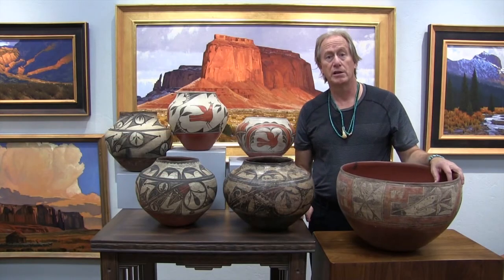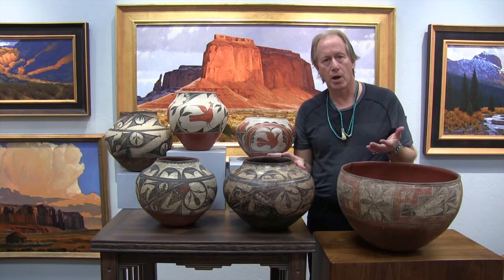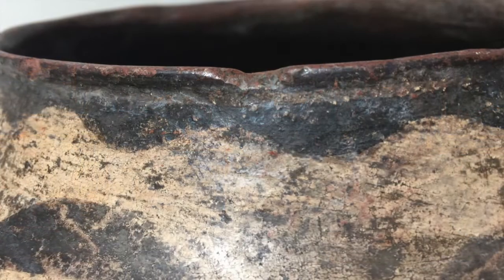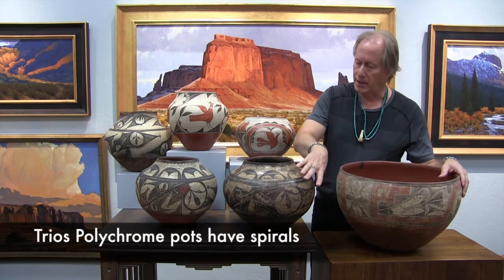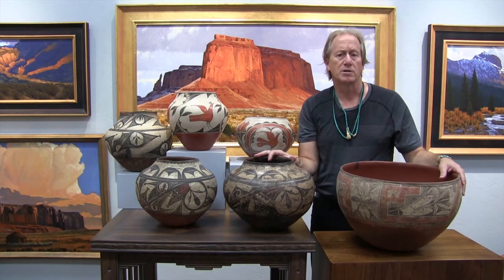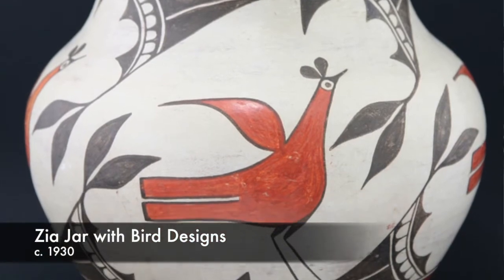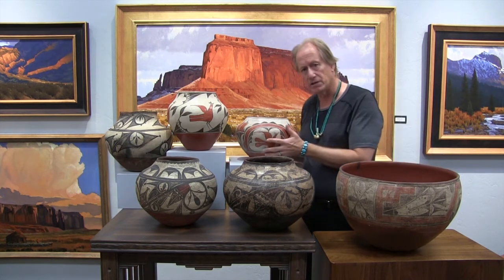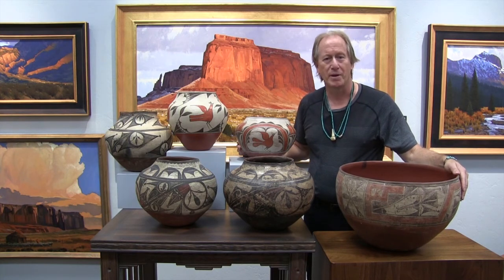Native American Pottery: How to Identify and Price Early Historic Zia and Acoma Pottery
Early Native American Zia pottery is highly sought after by pueblo pottery collectors. Learn about the different types and history of Zia and Acoma pottery.  Dr. Mark Sublette owner of Medicine Man Gallery with 25 years experience gives you tips on what to look for when collecting Zia pottery.

Today I'd like to talk to you about early Zia pottery, and I'm talking about material that runs anywhere from about the 1800s until about 1920. Zia Pueblo itself is located about 50 miles north of Albuquerque, and it’s kind of between the famous Pueblo and Santa Ana Pueblo. It's a beautiful area, and they've made great pottery for centuries.

Now we're fortunate to have a few examples of very early Zia pottery. the earliest part of Zia pottery is called trios polychrome, and this is really a pre-Zia (what we consider Zia), which would be these types of pots. The Trios Polychrome – this is a great example; this pot could date anywhere from 1820 to 1840. Some of the things that you'll notice about this pot, besides a great patination (in other words it has this kind of human use and it does – this thing was used as a water vessel and for food for two centuries), you can also see on the rim that there's areas of wear, and the wear is so old that it kind of has come down. There’s no, no recent chips or anything – this is from ancient use.

For the Trio's Polychrome, the definition really is that type of body shape (first of all), and you'll see it's kind of a flat body with a kind of a mid-body range. It's not this high range like these where you have a narrow, small acute base. These are much more fat and squatty.

Also, you'll see this spiral design that's throughout the Native American pot here, and this is also a Trios Polychrome. This is a little later – this is about an 1870s maybe even 80s pot, so you see the earliest one and then this is the very end of that period. Also, you'll see these nested bird designs – these types of things along with a design along the top as you can see on this, which is rain or water, are indicators of Trio's Polychrome, which are very valuable it's very, very rare. You don't see these often.

The other type of Native American pots you'll see from the Zia Pueblo are things like this – big dough bowl. These were made to be used. They made dough out of them, and something like this is big enough that you could feed two or three families with it. A jar like this could range anywhere from 1890s to 1910.

Then you have the later designs. This is really what a lot of people would think of when they think of Zia pottery with these bird designs. All these historic pots have a cream slip and red on the bottom, as well as this kind of band. This pot to the far right (your left) is an earlier example 1870s to 80s, and it's kind of going from the Trio's Polychrome to more of the Zia pottery, again it has that leaf shaped design that you see in early Zia Pueblo pottery.

One of the things you'd like to know is how you can tell this from Acoma. I always hear this: “how do you tell an Acoma pot from Zia?” The main way is that it's heavy. So, if I lifted this up this would be a heavy pot. Now obviously, I can't show this on video, but if you feel an Acoma pot you'll know that they're light; Zia pots are heavy. Also, if you were to break one of these pots you would see that inside it uses a volcanic basalt type of temper (a black material), so that when it fires it doesn't pop, and in the Acoma you don't see this. So, Zia Pueblo pottery – wonderful, comes in all sorts of designs and elements, and we have these in Medicine Man Gallery.